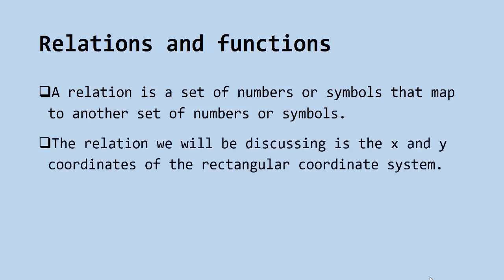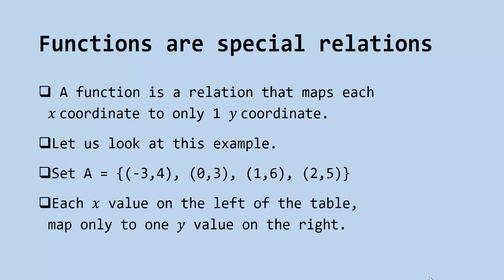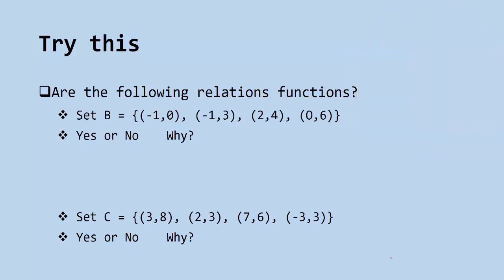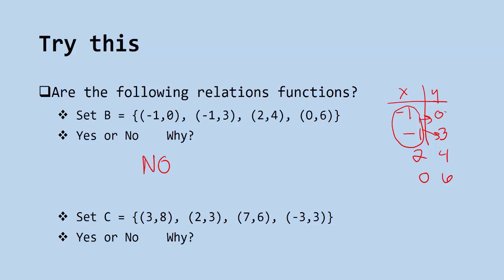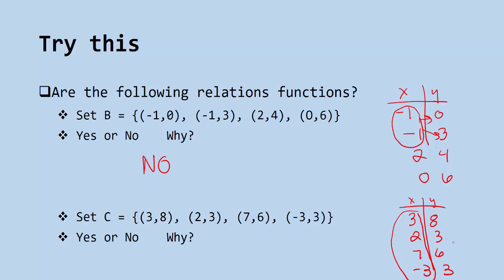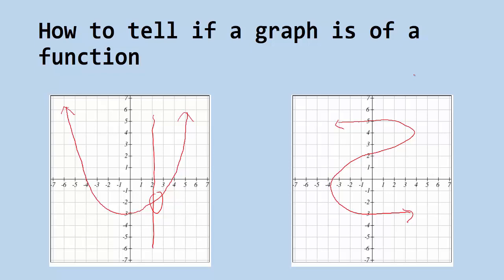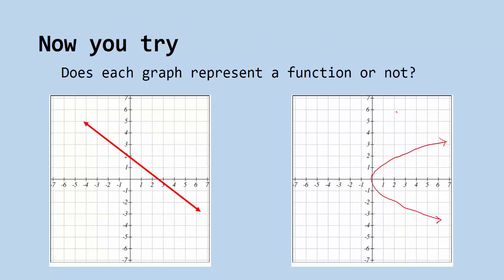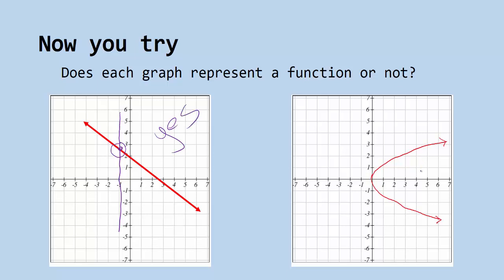Algebra What is a function